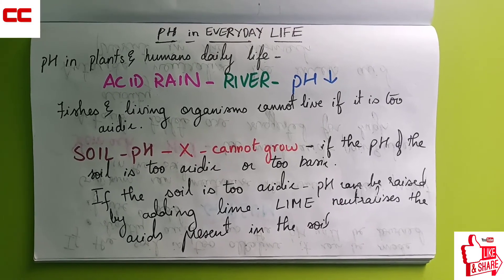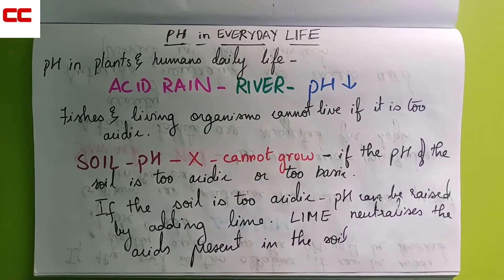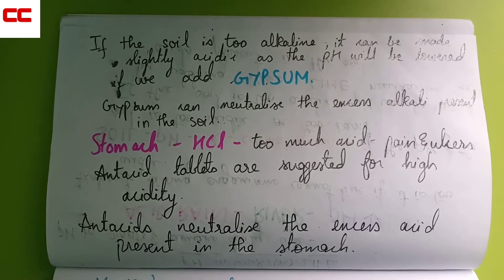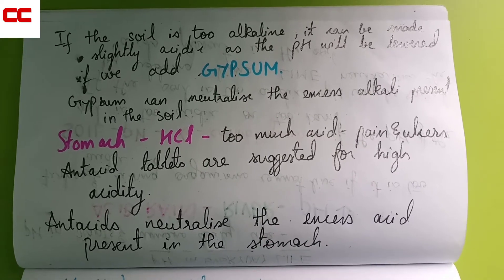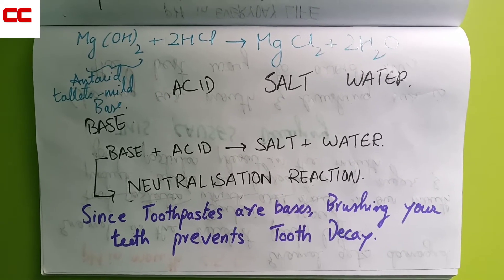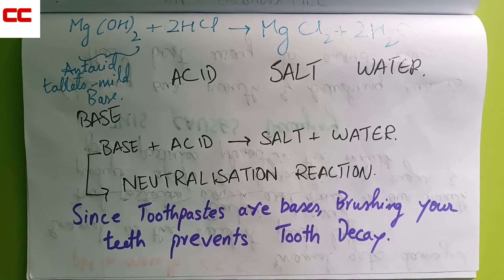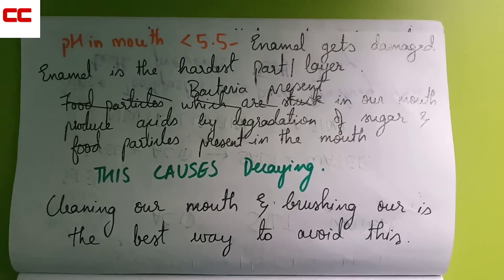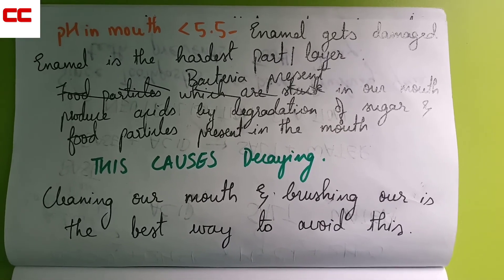pH in everyday life|chemistry class